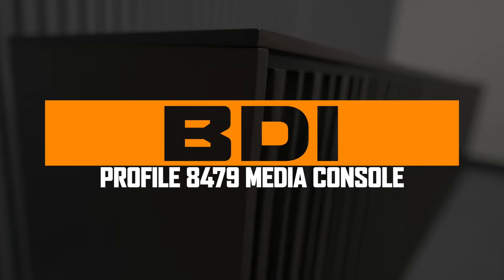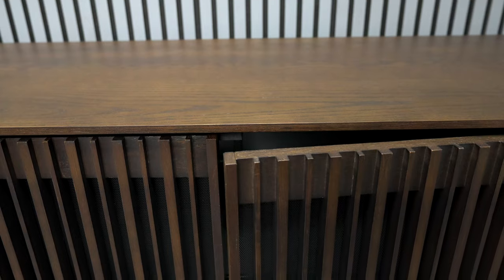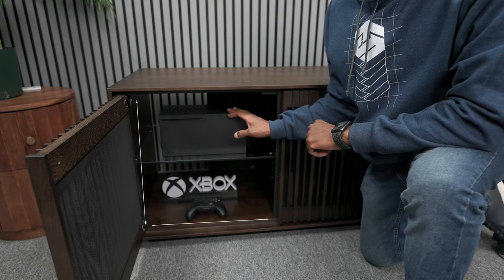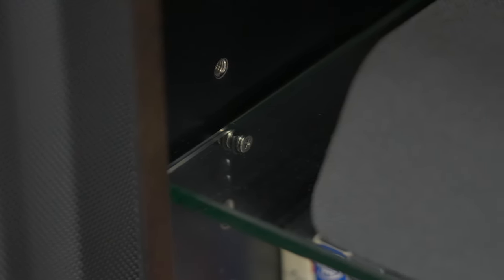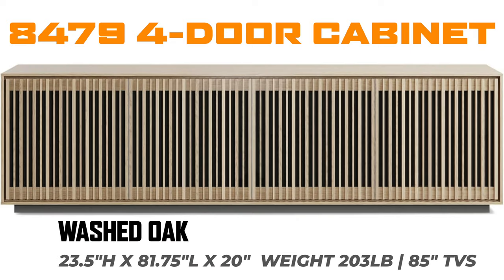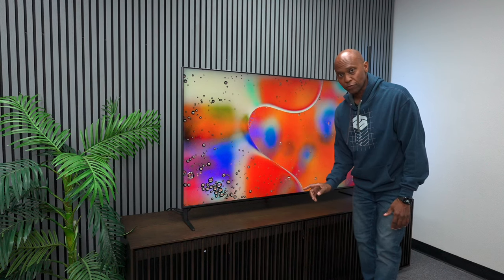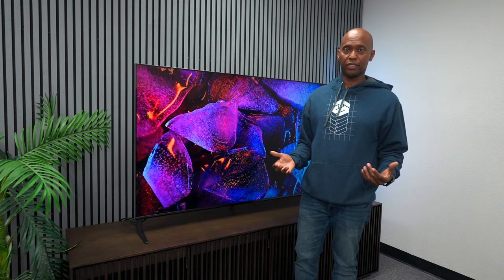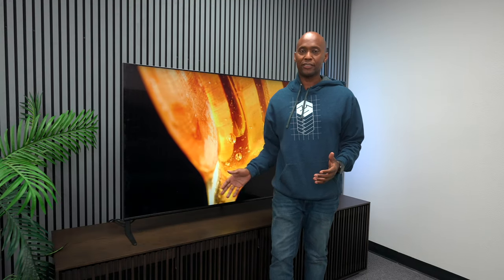Is This The Perfect TV Console?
BDI is the Best Media Stand You can GET!